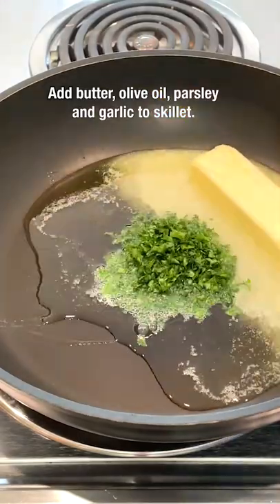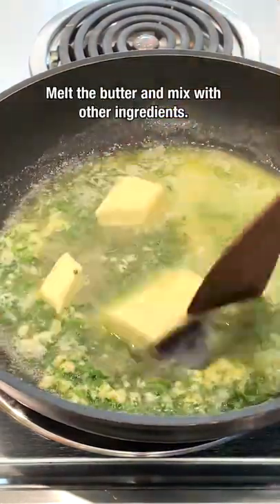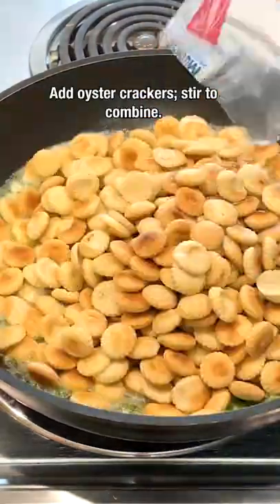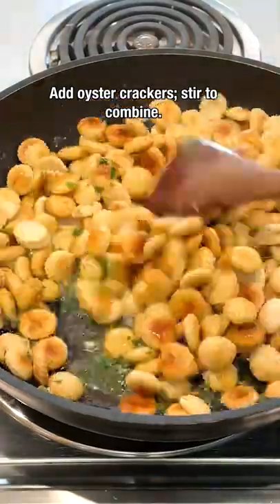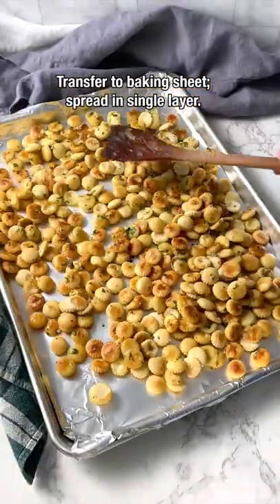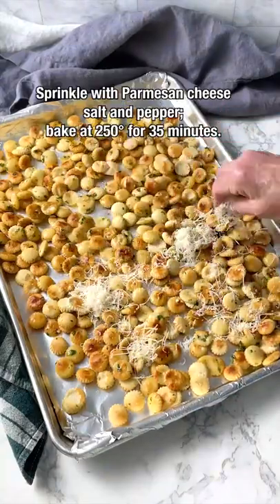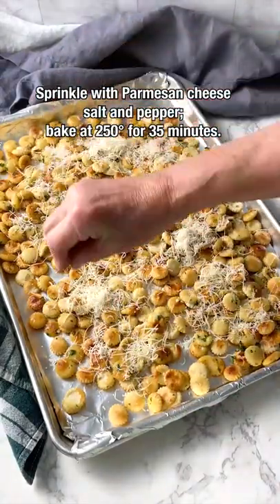Parmesan Garlic Oyster Crackers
Parmesan Garlic Oyster Crackers are amazingly easy to make, and insanely addictive. They take minutes to put together and are a perfect munchie for any occasion or an anytime snack.